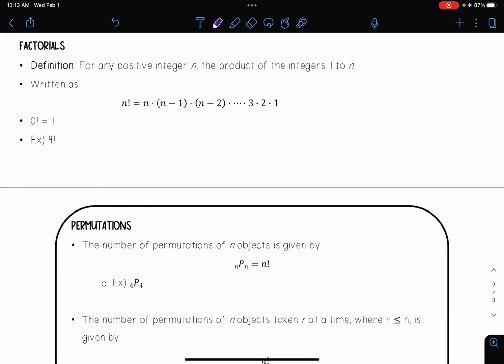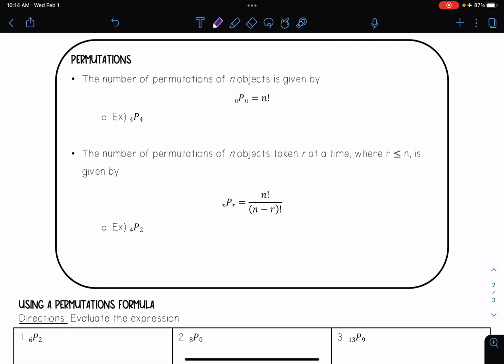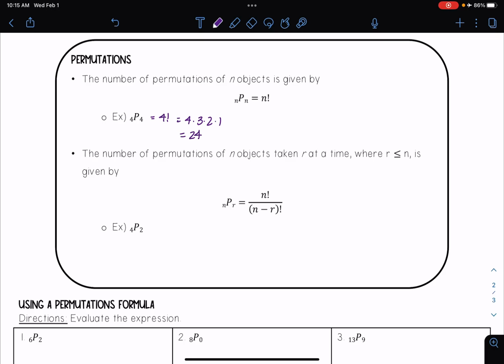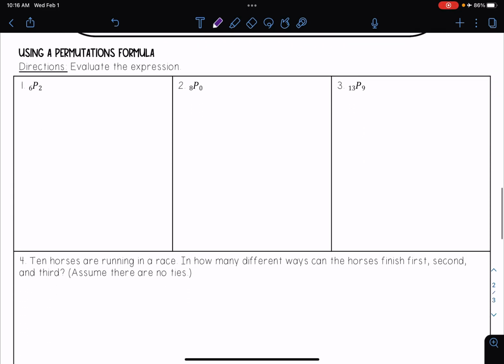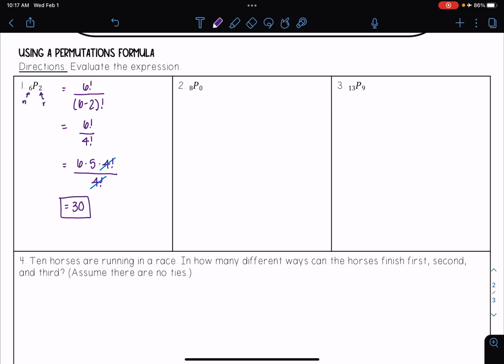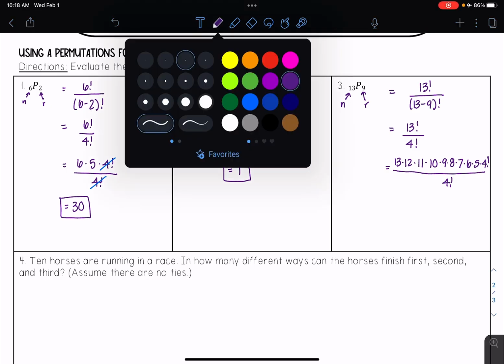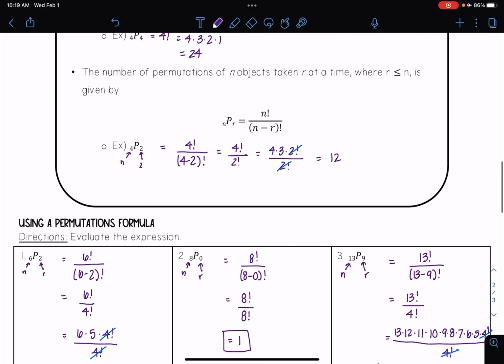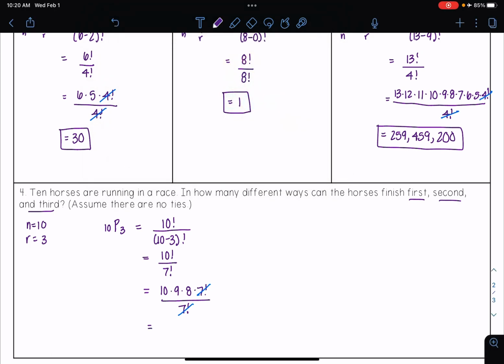Using the Permutation Formula